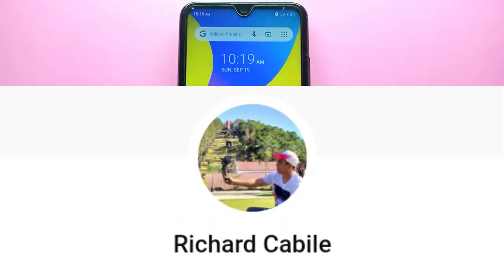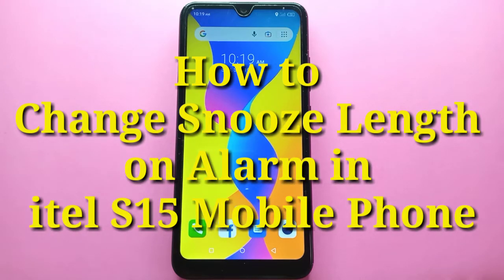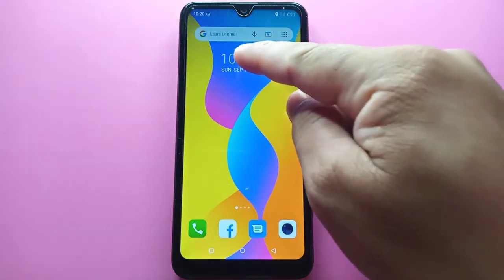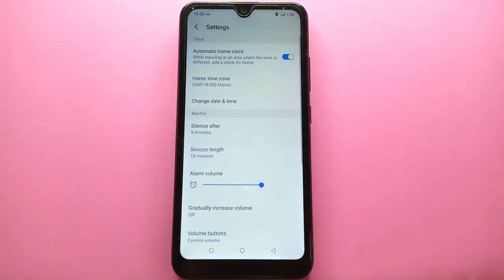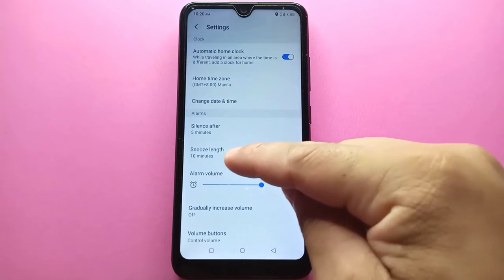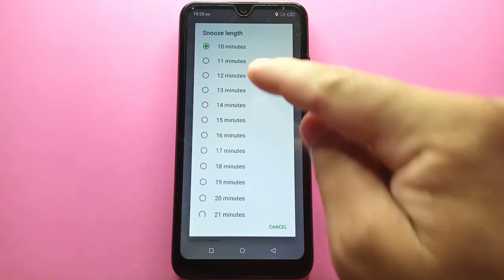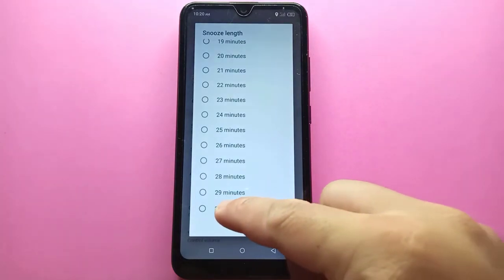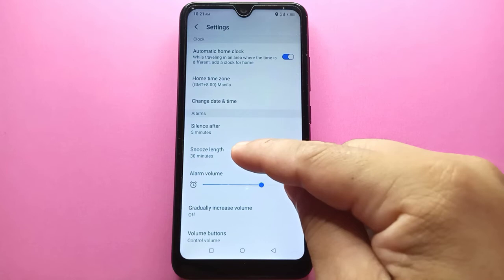How to Change Snooze Length on Alarm in itel S15 Mobile Phone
Do you want to change snooze length on alarm in itel s15.  In this tutorial I will teach you how to change snooze length on alarm in itel s15 mobile phone.

Thanks...